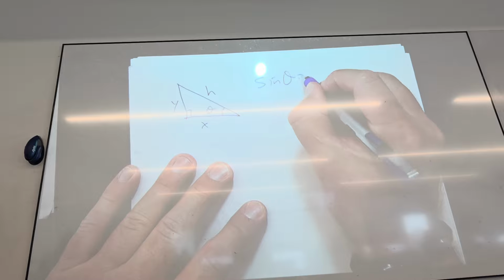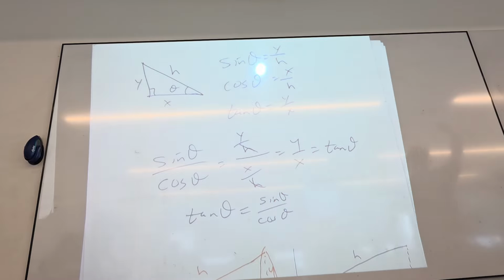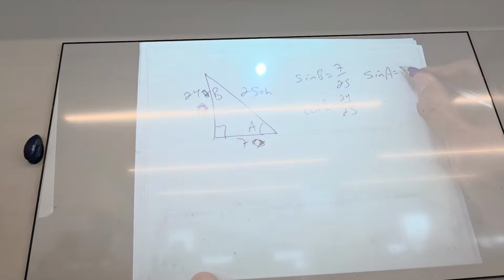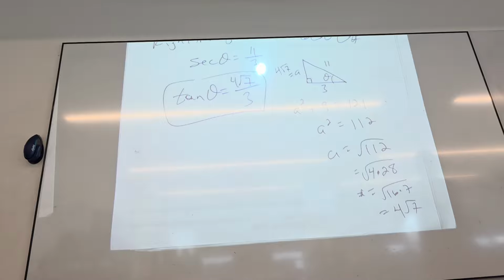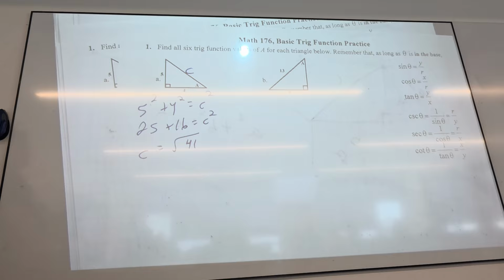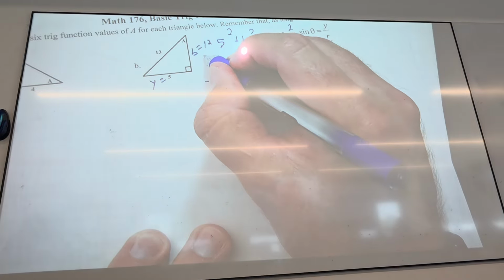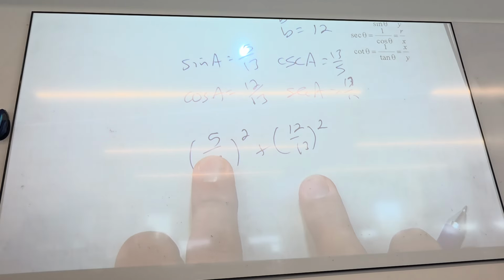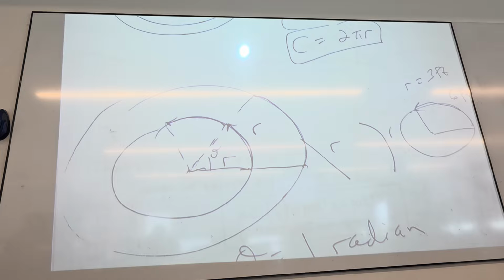Math 176, April 7 Lecture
More on trig - review problems, getting a little bit into radians!